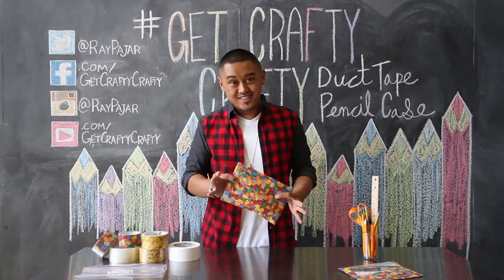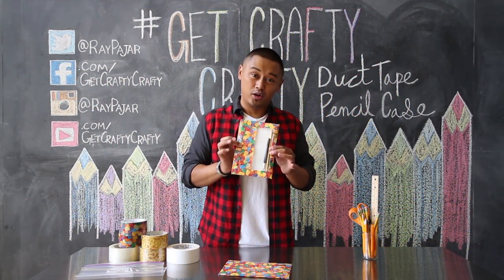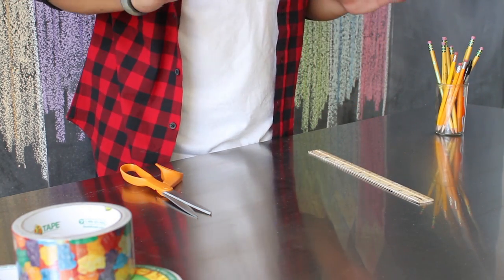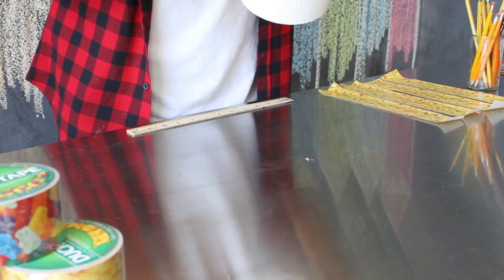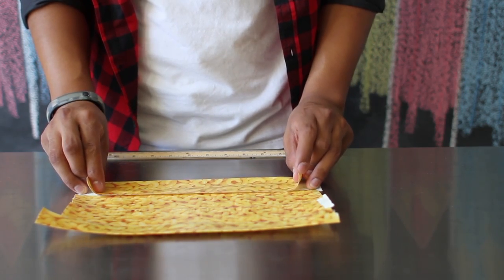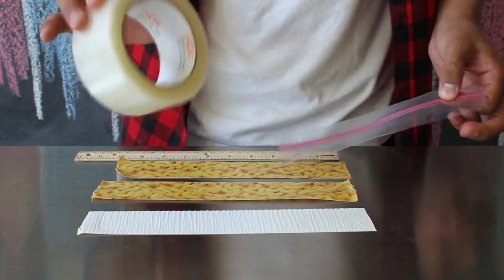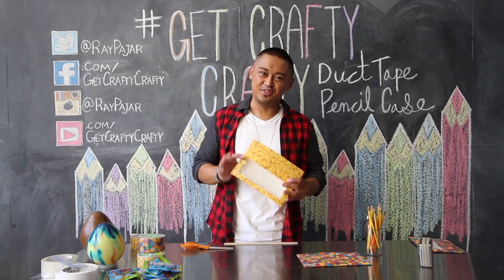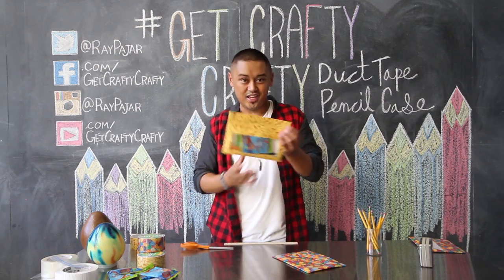Duct Tape Pencil Case!!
Happy back to school season friend!!! Learn how to make this awesome DIY pencil case!! I've made it extra cool by using special food pattern duct tape from Michaels Craft store!!

Links to the Speciality Items from this video:

• Gummy Bear Duct Tape
• Macaroni & Cheese Duct Tape
• Galaxy Duct Tape (not shown in the video but it was my 3rd choice)

I clearly spend a good amount of time at Michaels. After I found this awesome food print duct tape I knew I had to use it for a project. You can find a variety of pattern duct tapes at Michaels. The Galaxy duct tape was a close third.

Even though this video tutorial is made for a pencil case, you can use it to store various other things. I've had students use this to store their playing card, easier collections and some have even used this as a make up purse. The possibilities are limited to your own imagination!!

If you watched the video to the very end there was a fun little surprise dance clip. Make sure to follow me on instagram to catch sneak peaks of future projects, behind the scenes footage, random chalk wall sketches and fun little clips I make while we're making videos!!

What do you guys put inside your pencil case, other than pencils? I put Gummy Bears in my Gummy Bear pencil case = GummyBearCeption!! If you read this far into the description, comment that hashtag along with the GetCraftyCrafty hashtag in the comment section. Let me know whats in your duct tape pencil case!! You guys know how much I love hash tags and fun hidden Easter eggs in my videos =D